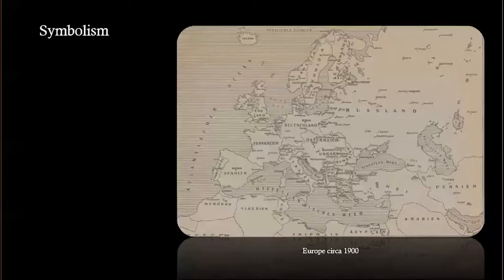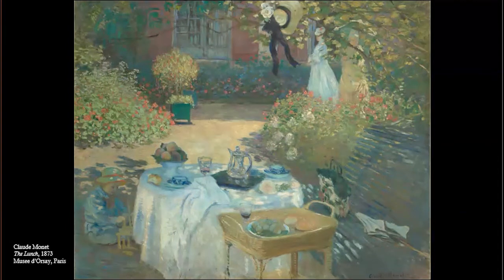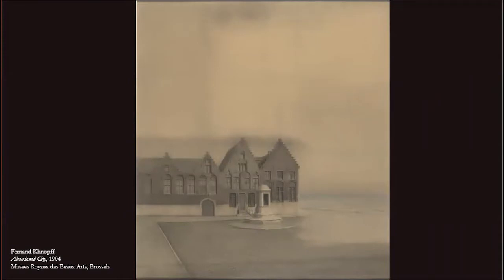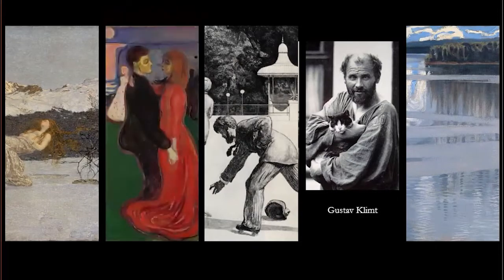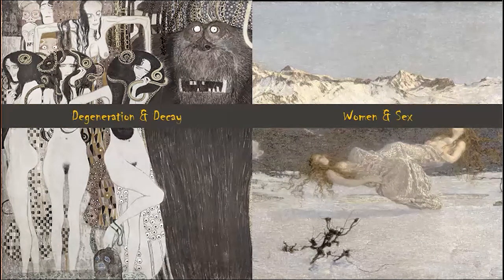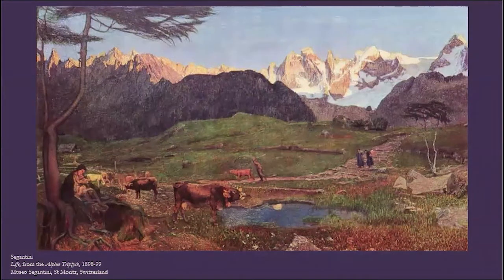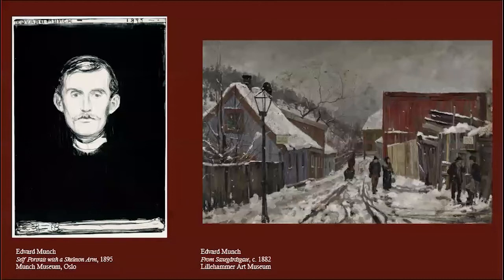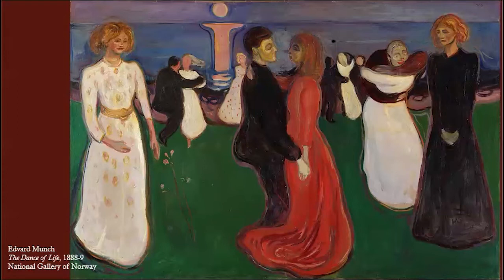Screams, Bad Mothers, and Understanding Symbolist Art - Heights Art Lecture Series with Emma Clute